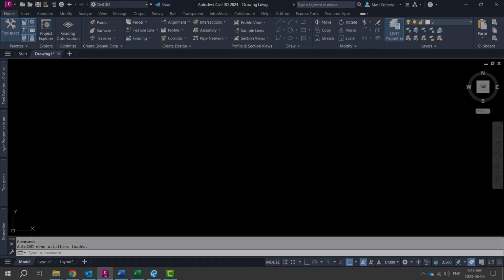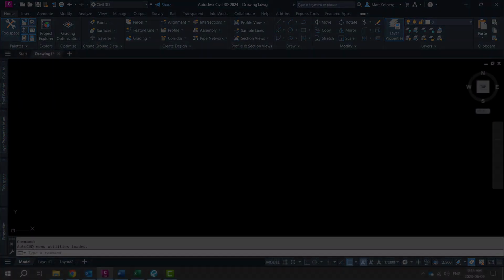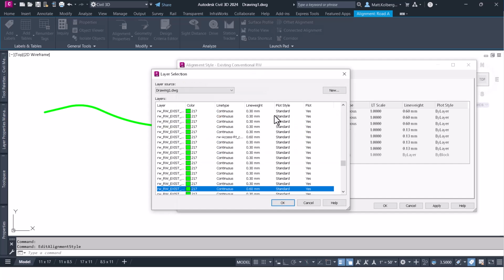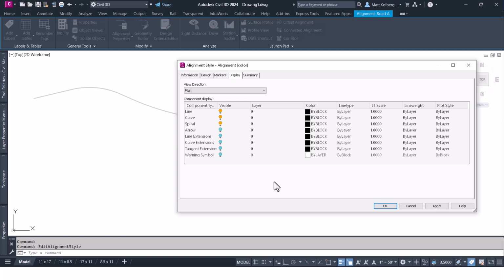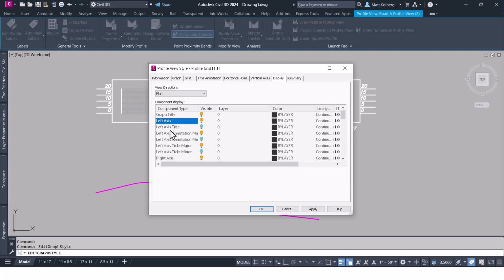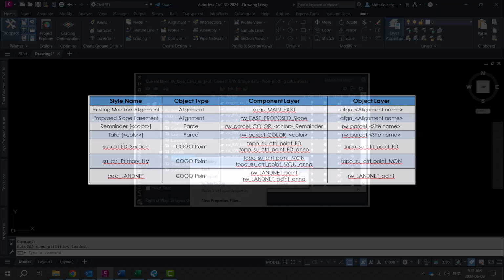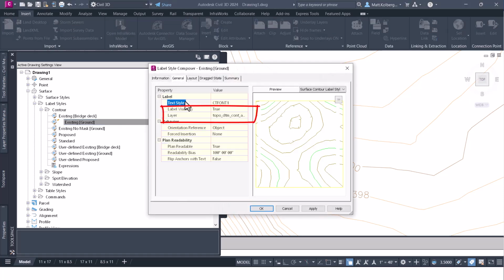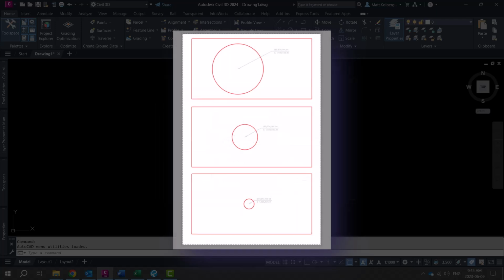AutoCAD Layers, Colours, and Civil 3D Styles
Learn about the relationship between Civil 3D styles and AutoCAD layer and colour properties.